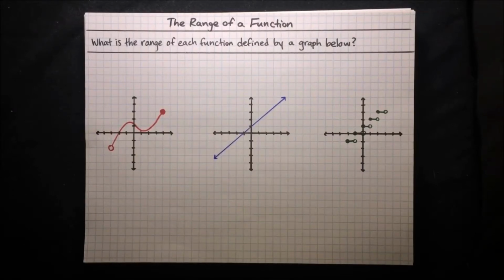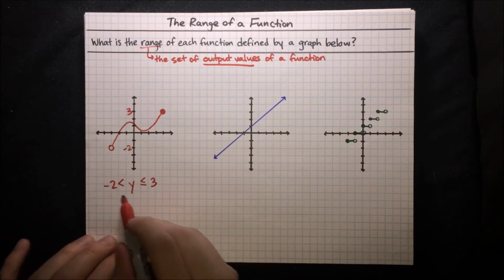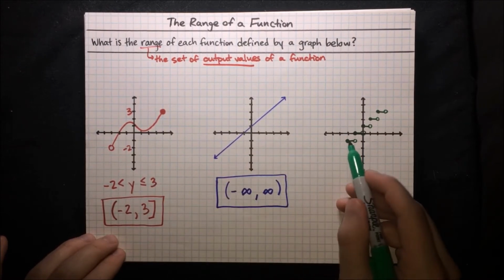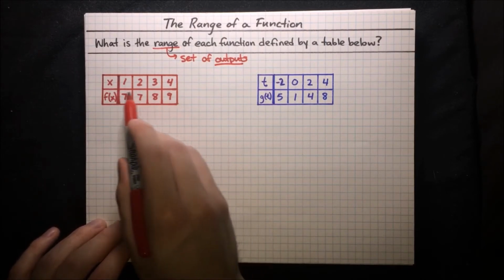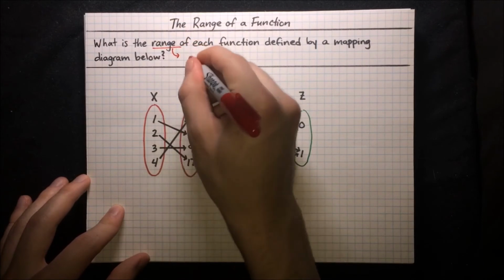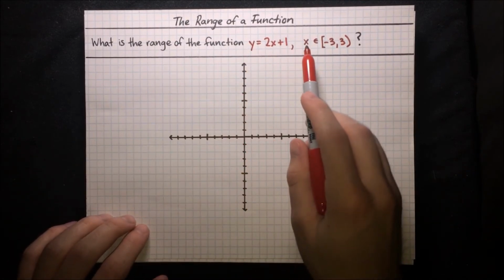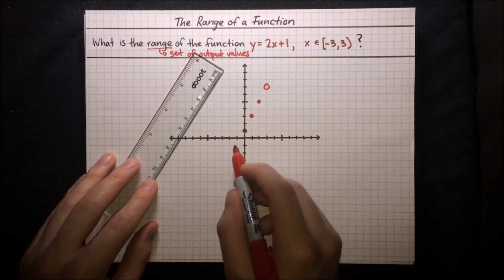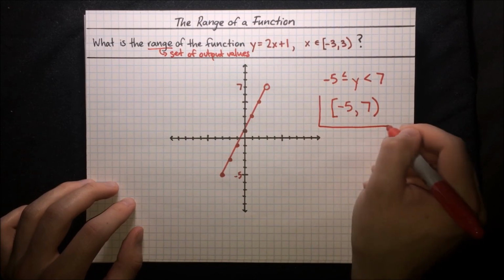The Range of a Function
By MathAcademy.com. This video will teach you how to identify the range of a function. Produced and narrated by Justin Skycak in 2019.